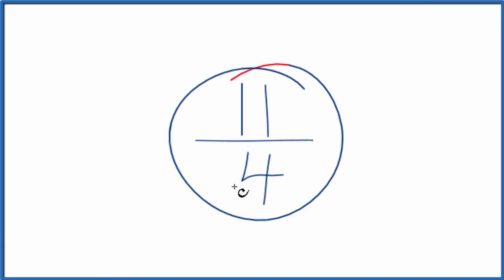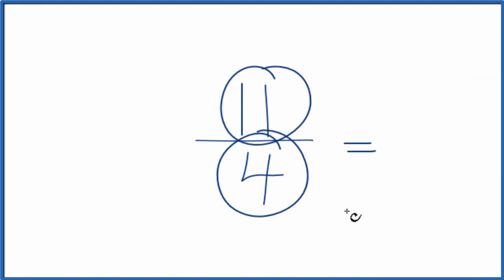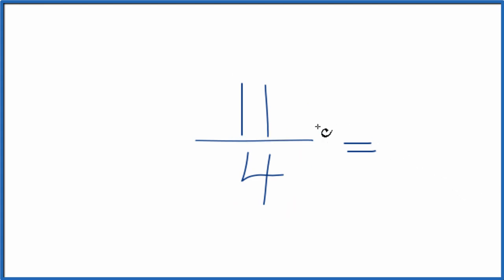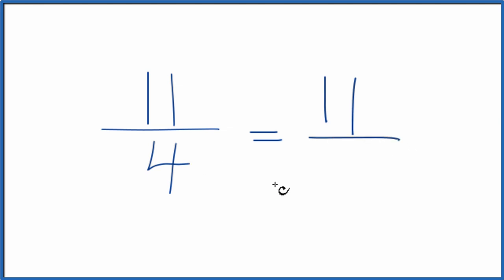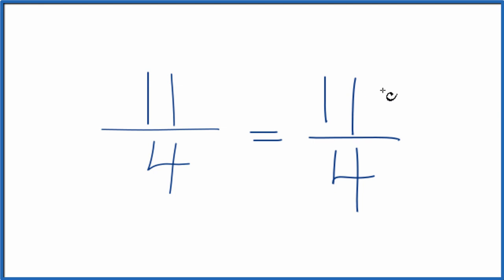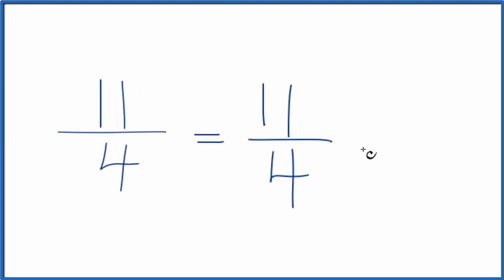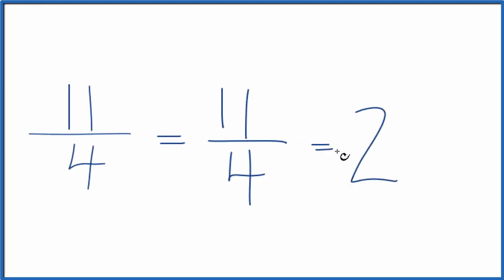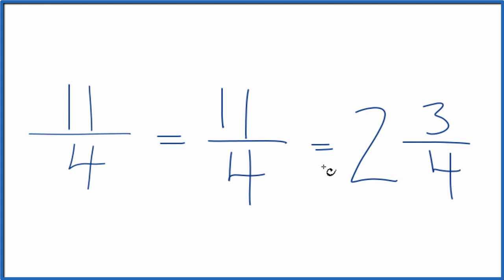How to Simplify the Fraction 11/4 (and as a Mixed Fraction)